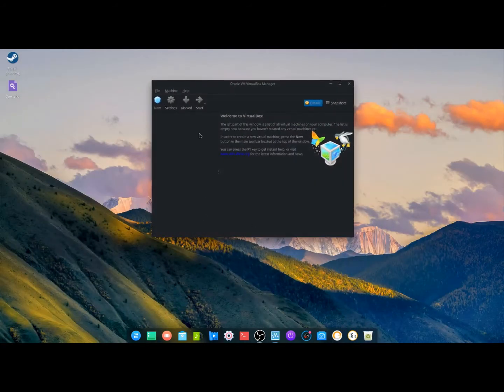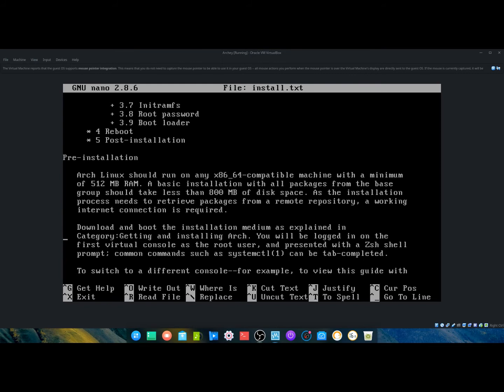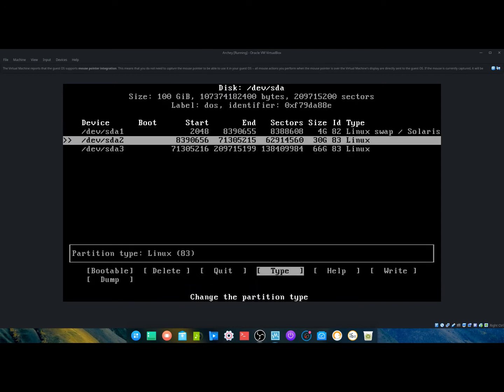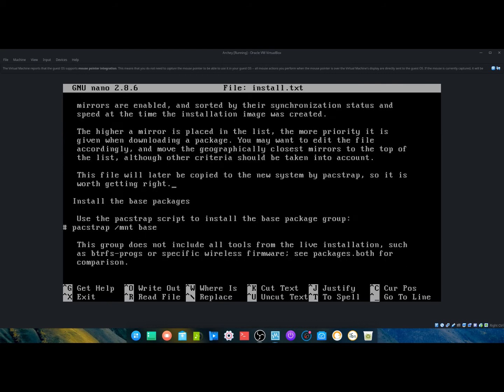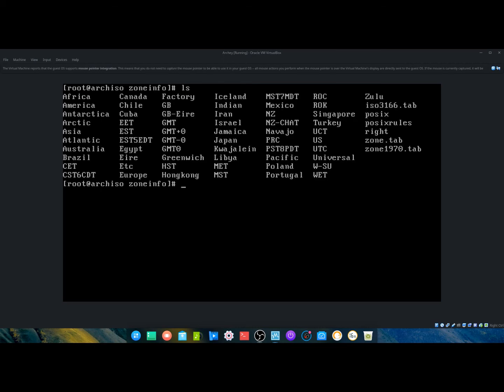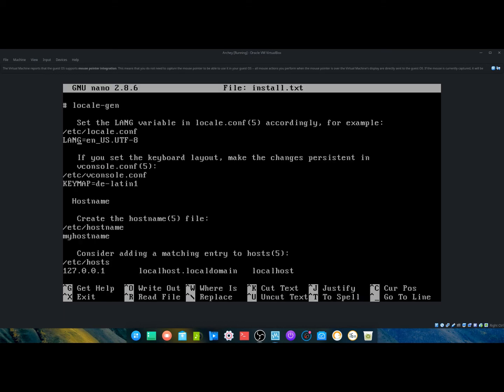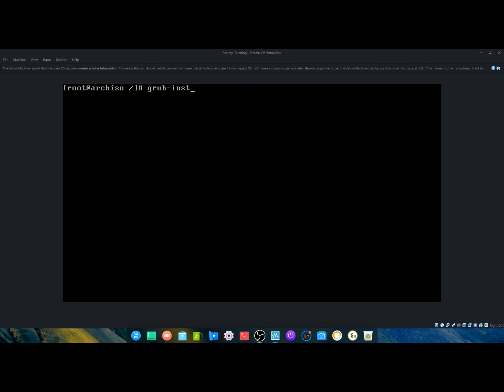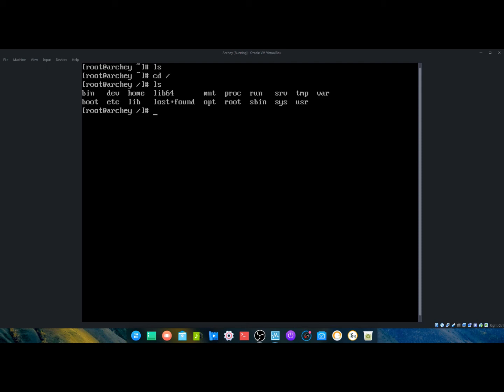How to install Arch Linux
In this video I show how I install Archlinux.  I use a virtual machine but most of these steps can be used on a computer also.